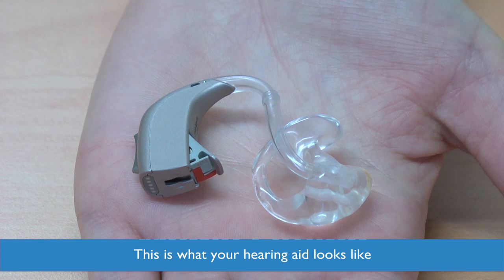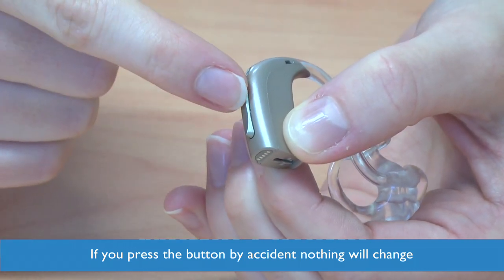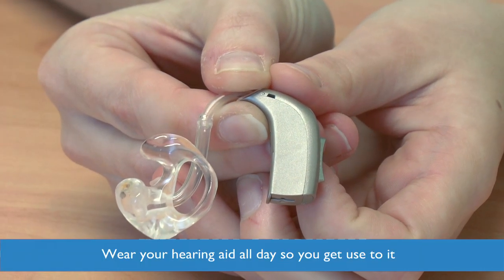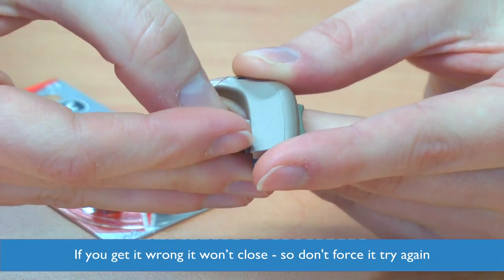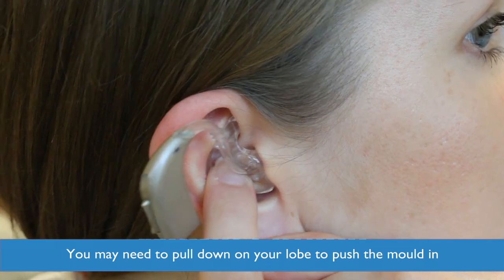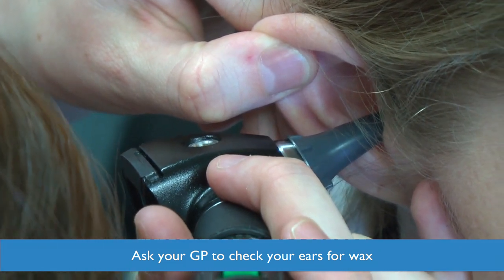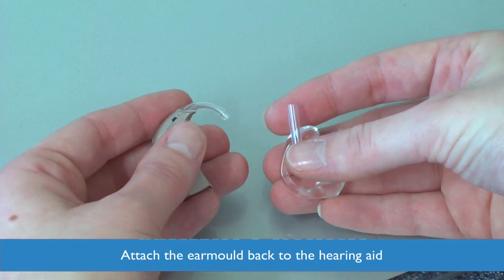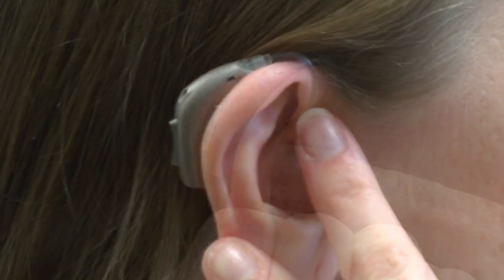Fitting and maintaining a hearing aid - A Chesterfield Royal Hospital guide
This video gives you a demonstration and instructions on how to fit and use an NHS Hearing Aid, written by and filmed with the support of the Chesterfield Royal Hospital's Audiology Department.